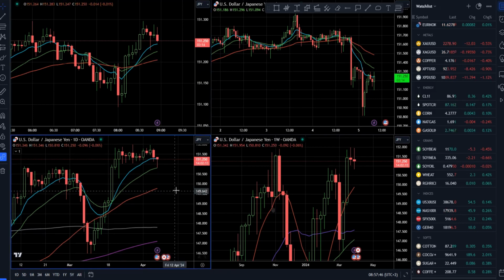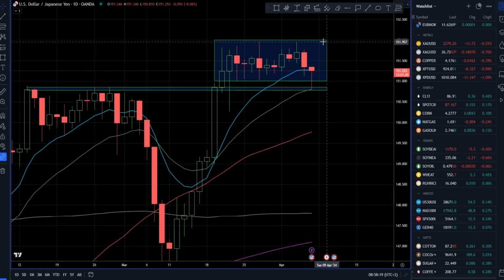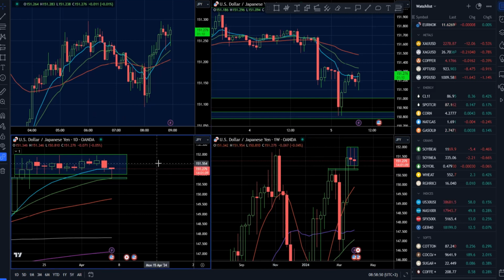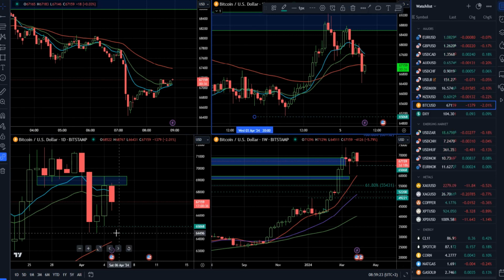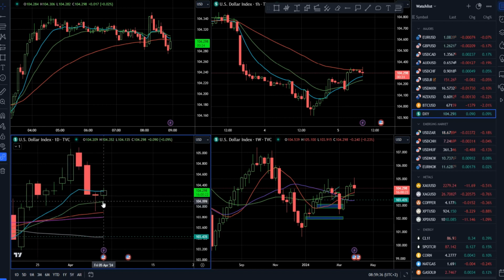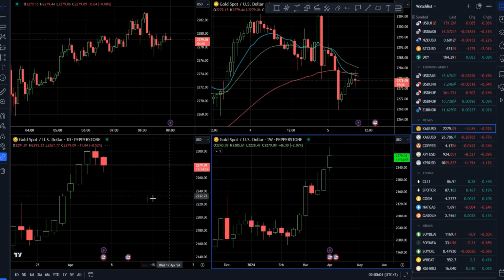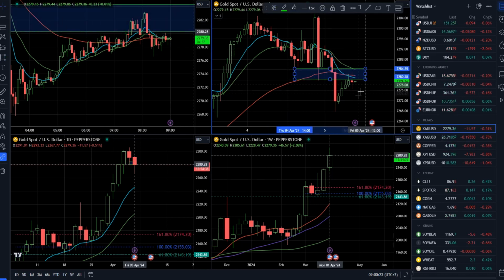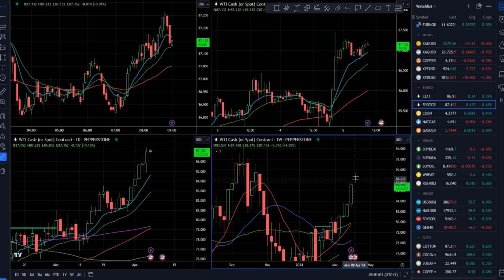Forex forecast 04/05/2024 on USD/JPY, GOLD, NASDAQ, Bitcoin, Crude Oil & USDX from Petar Jacimovic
00:00 Announcement of today’s analisys – USD/JPY, GOLD,  NASDAQ, Bitcoin, Crude Oil and USDX
00:19 USD/JPY
01:29 Bitcoin
02:07 USDX
02:39 GOLD
03:21 Crude Oil
03:47 NASDAQ 1000